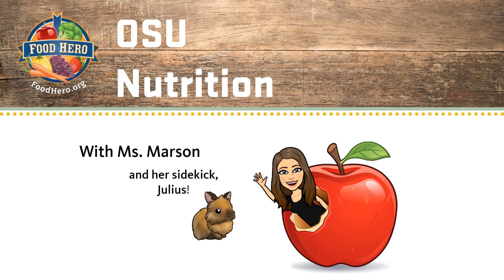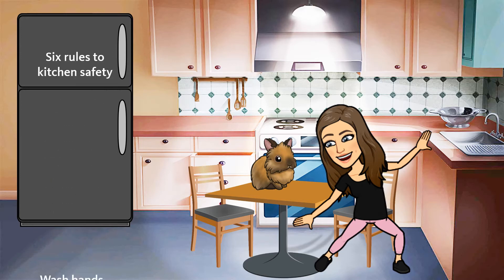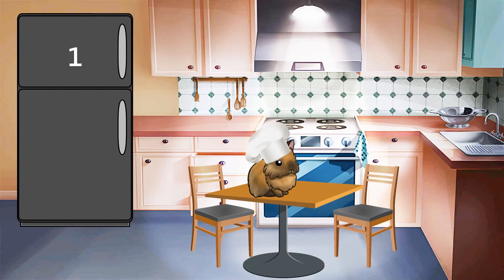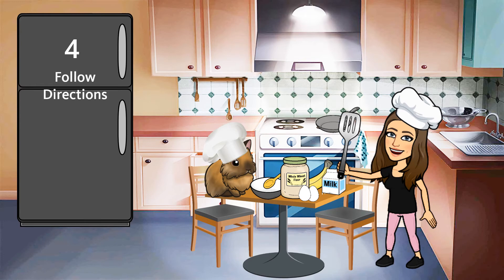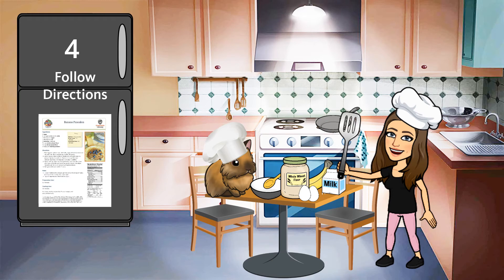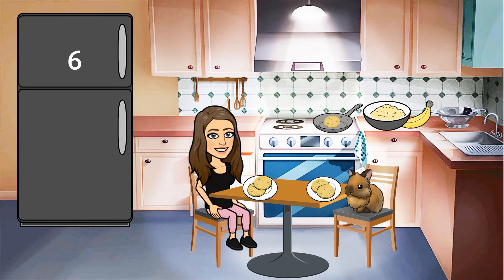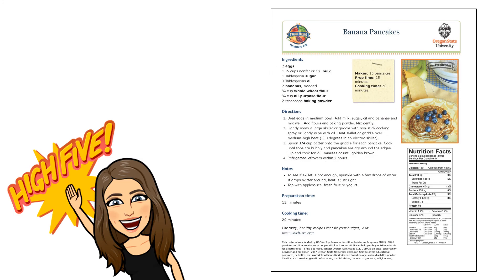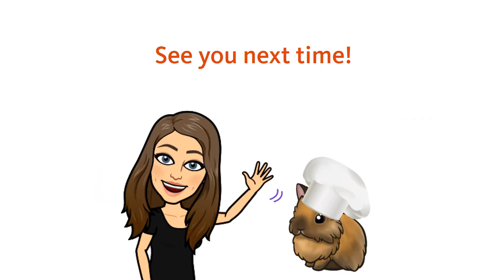All About Kitchen Safety!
Watch Julius as he learns the six rules of kitchen safety.
Discover more in the virtual classroom.